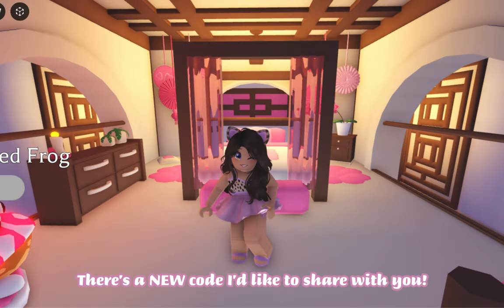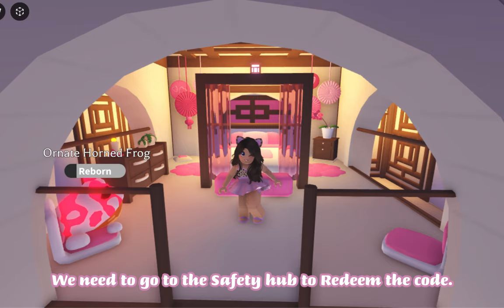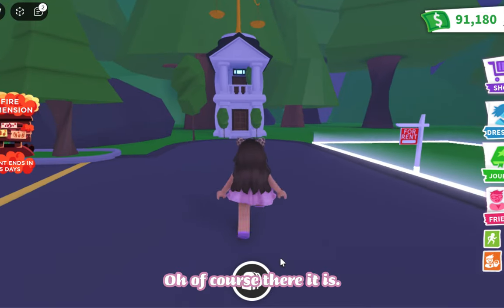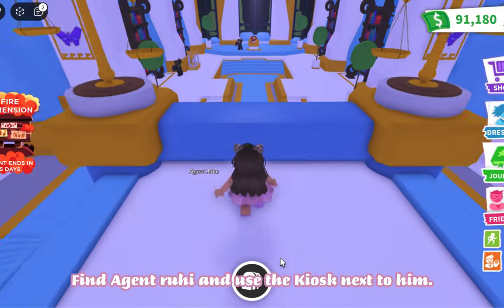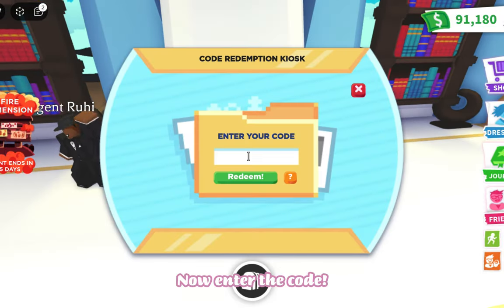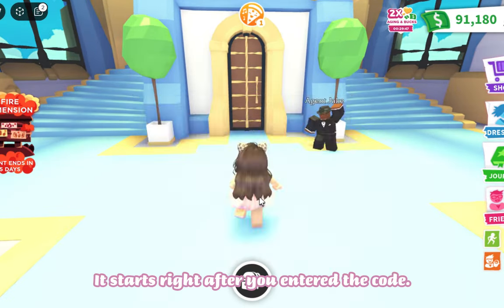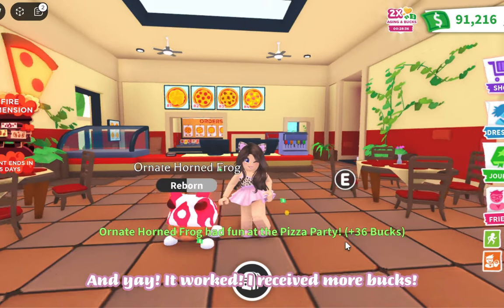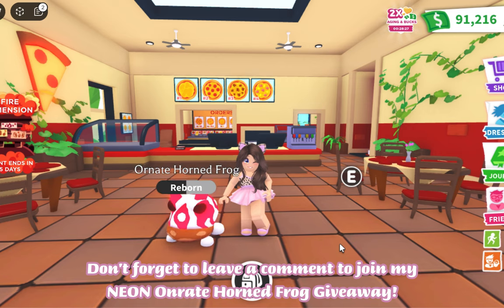REDEEM THIS NEW CODE IN ADOPT ME BEFORE IT'S TOO LATE!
❀Information❀
Here's a new code for you to redeem in Adopt me!

infinite money
Hillhouse
Luxury mansion
Expandable houses